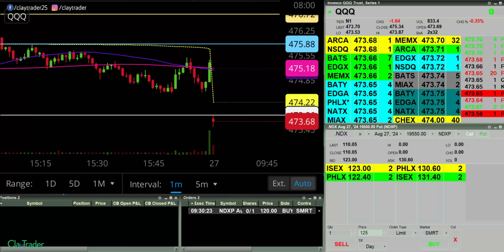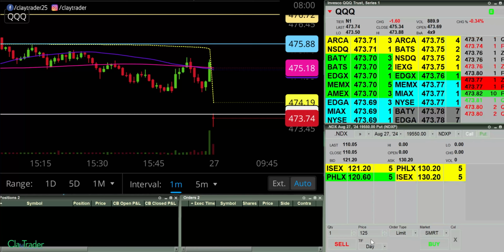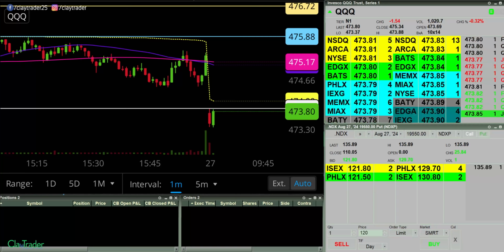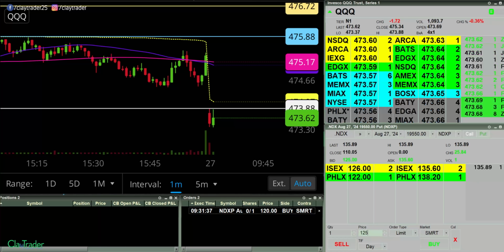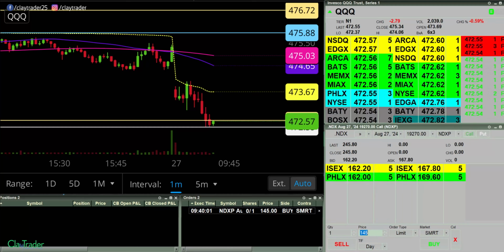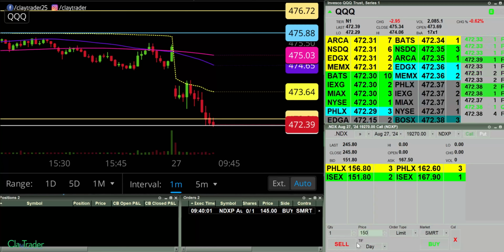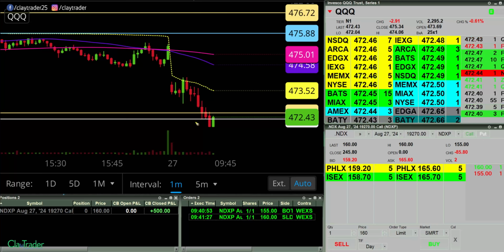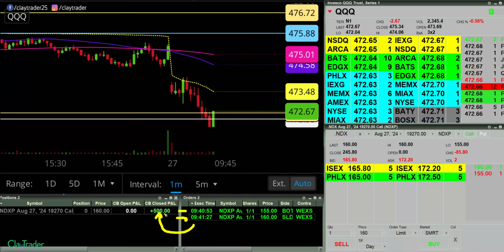[LIVE] Day Trading | 3 Trades, 20 Minutes, $850 Profit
In this live trading session, I walk through three trades that played out over just 20 minutes, leading to a solid $850 profit. You’ll see the thought process behind each decision, from spotting opportunities to managing risk and adjusting when the market doesn’t go as expected. I discuss how I approach options trading in a straightforward way that doesn't overcomplicate things, highlighting both the wins and the lessons learned. It's all about making the most of the market with careful, calculated moves—and showing how trading can be a valuable side hustle when done right.

Video Chapters:
(00:00) - Market Opens and First Trade Setup
(05:45) - $500 Profit Trade Breakdown
(12:30) - Risk Management and Controlled Exit
(16:20) - $250 Quick Win and Session Recap